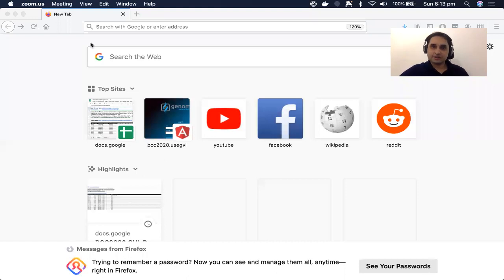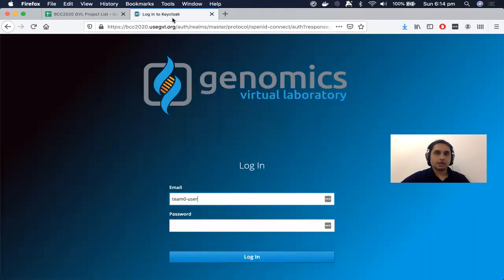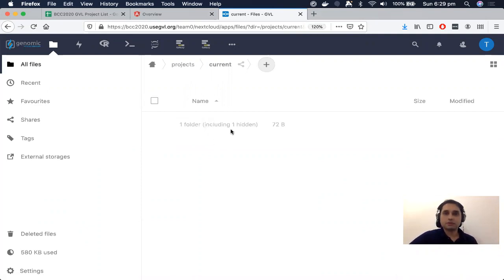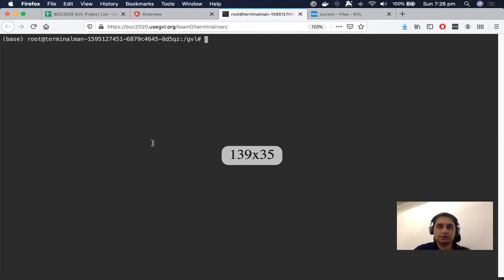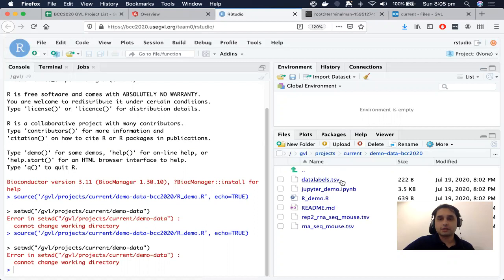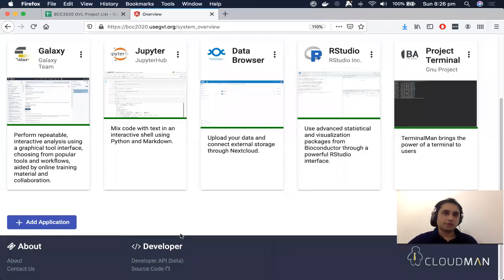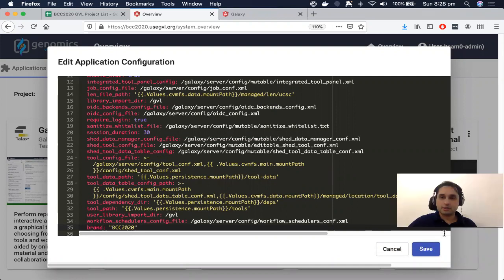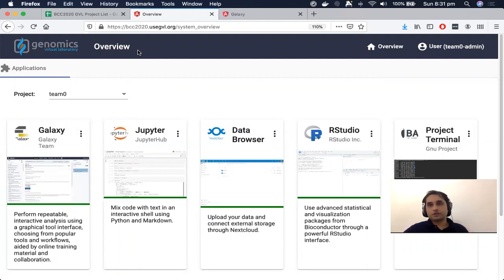BCC2020 Genomics Virtual Lab demo